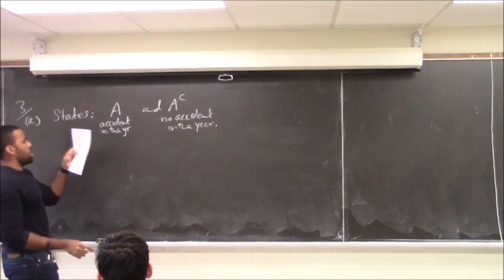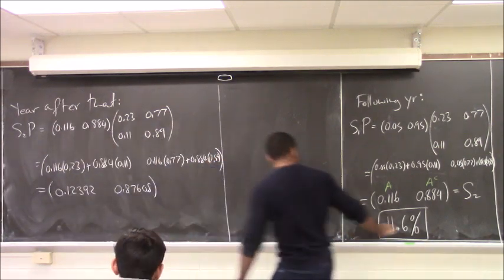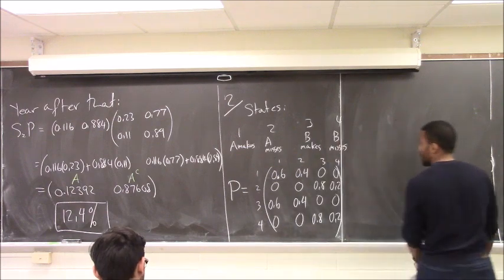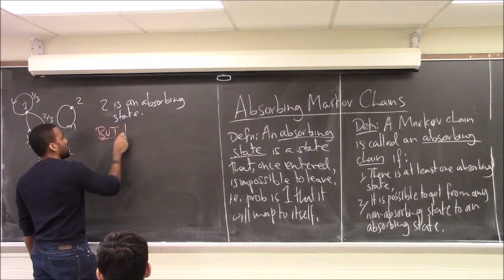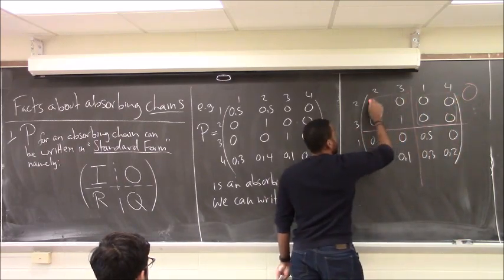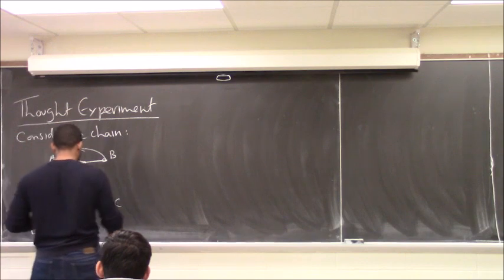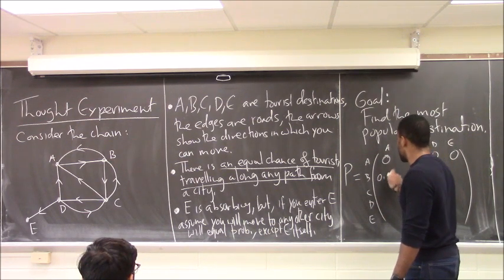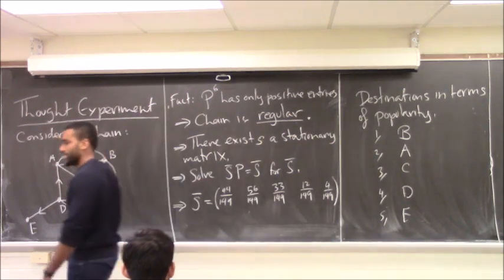Math 1108-R08 Lecture 22 - Absorbing Markov Chains and a cool Markov chain application